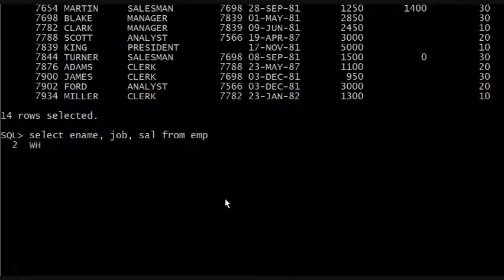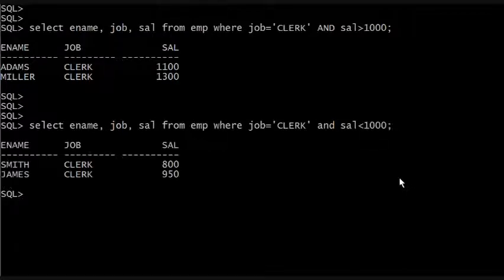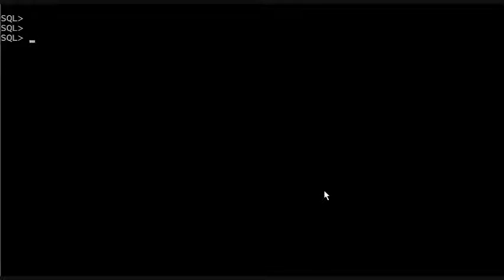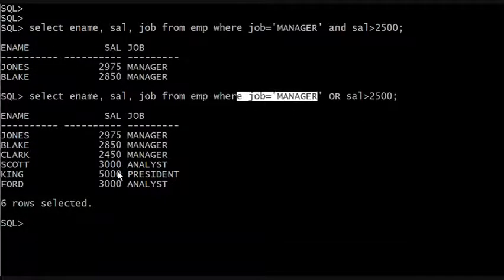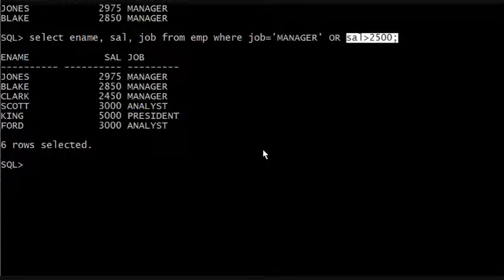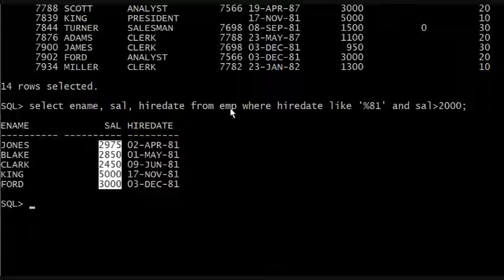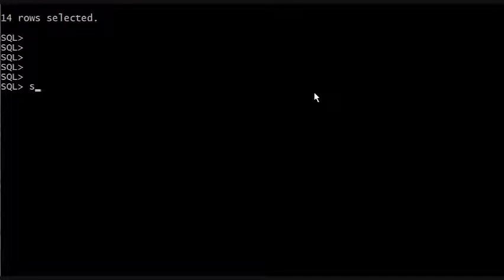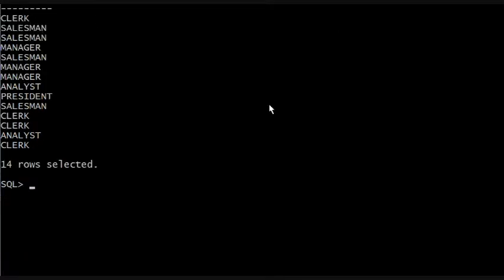13: Oracle SQL - AND operator